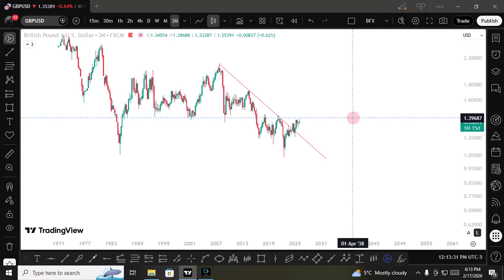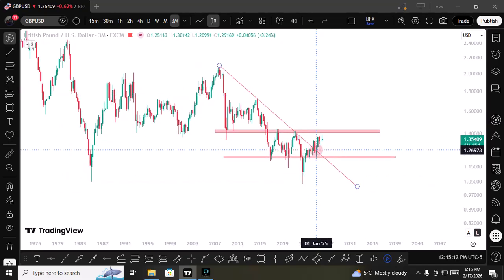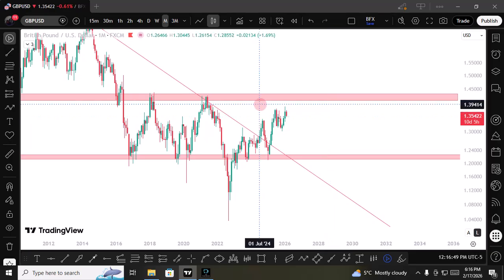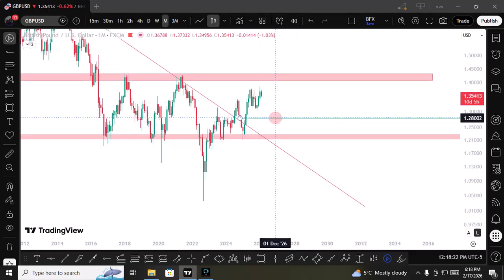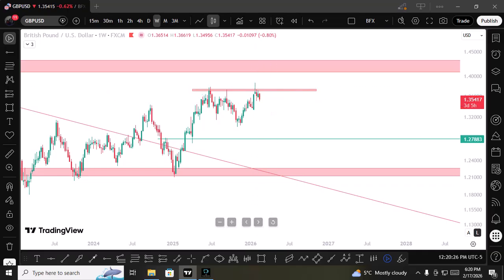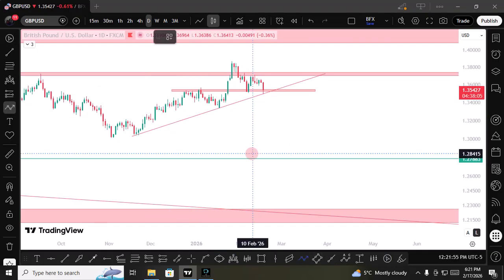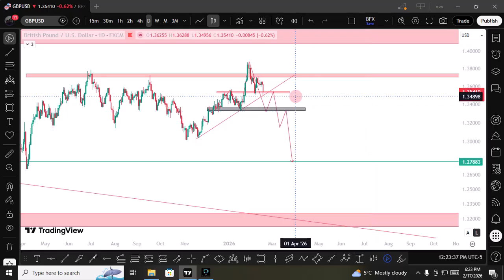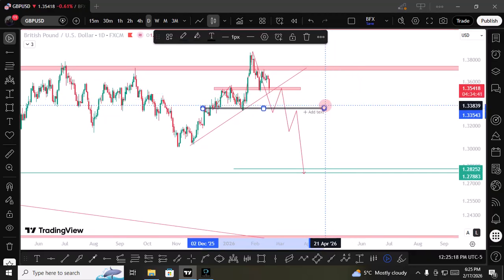GBPUSD TO DROP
this is top down analysis if you like how i analyse and you want to learn my strategy you can msg me, learn from my 5years experience.